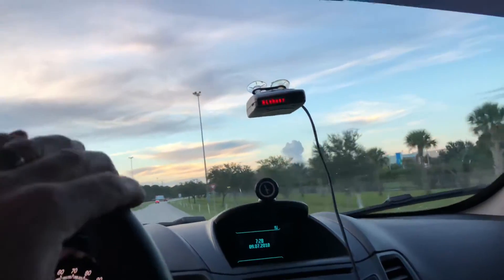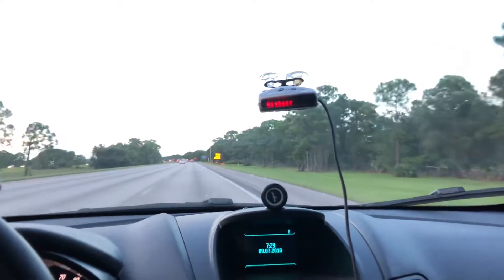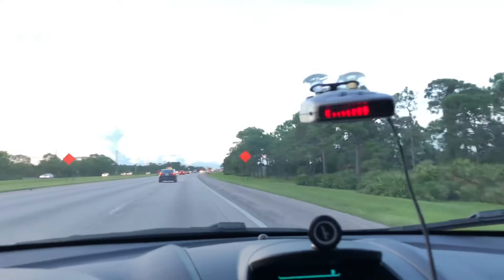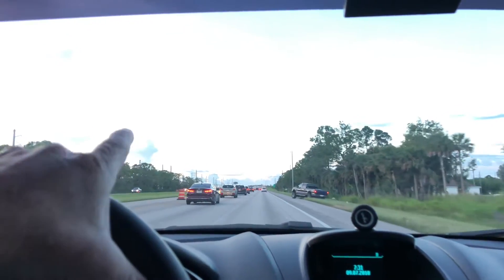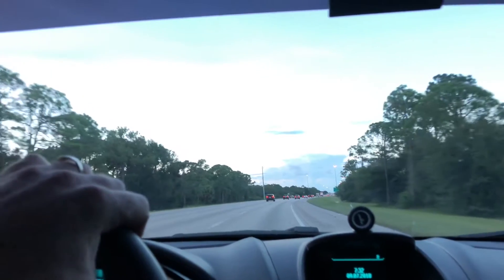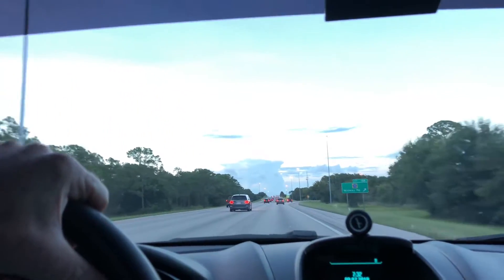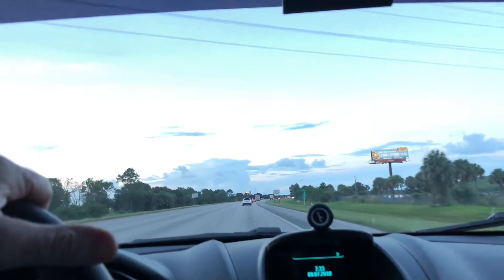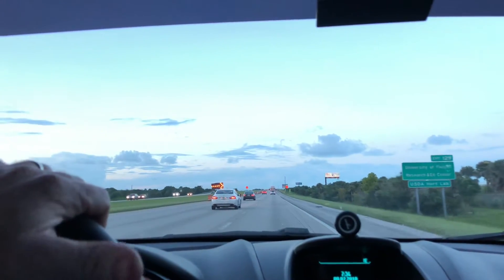Radar detector WORTH IT??? DOES IT WORK?? See it in action!!!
Radar detector is it worth it?
Passport radar detector on Amazon.
Here is a higher end model model.
Rear view mirror mount on Amazon.
Windshield radar detector mount on Amazon.
Watch me use it in this video, you get to see it in use.  I also explain if a radar detector is worth it or not. I think it is a good investment to not know how to not get a ticket in many cases.  I have been driving for many years and I’ve gotten tickets in my life by police and it is really nice to have a radar detector and I have driven with a radar detector and I have driven without a radar detector and I absolutely believe it is worth it to have a radar detector.  I believe it is possible that some people can still be pulled over by the police and given a ticket even if they have a radar detector for instance if they get hit by laser they may still get pulled over, even if the radar detector alerts you that you got hit with laser it may be too late and also if the police officer is on the other side of a hill or may be around a turn in the road even though the radar detector may alert you to a speed trap or  a place officer there it may be too late.  Getting a ticket may result in getting a fine, maybe a summons for a court date, and possible points on your license, and maybe your insurance even going up, and many points may result in your license getting suspended.  There are many different types of radar detectors out there I really personally like escort and escort makes the one I have.   I believe it’s a good idea to have a radar detector installed and mounted in your car even if you plan on following the law and keeping speed limit.   Some people may be wondering is a radar detector legal and I believe in most USA states it is legal please make sure that if you have one, get one you only get it if it is legal in your state, country.